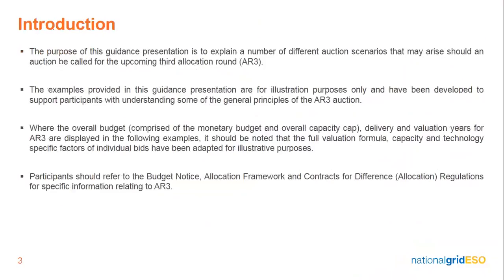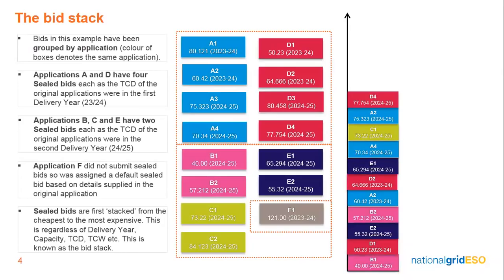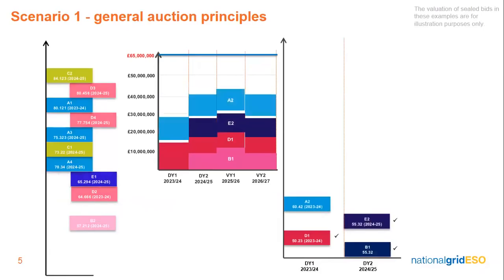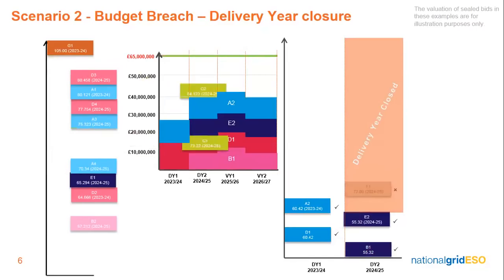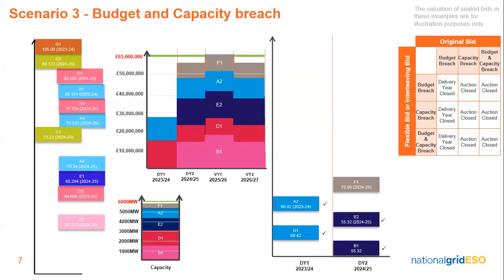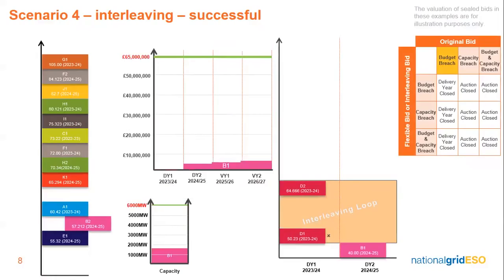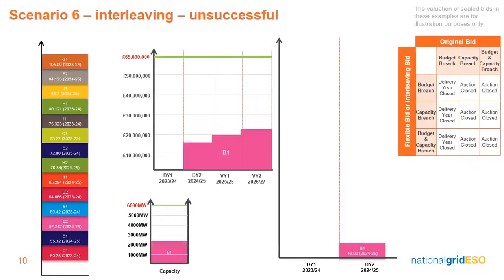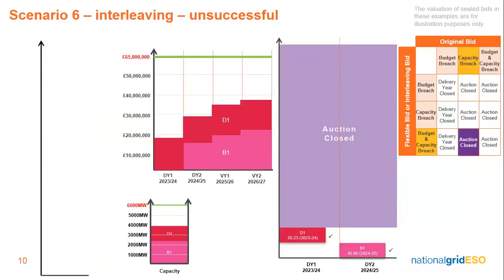Contracts for Difference Allocation Round 3 Auction Scenarios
This auction scenarios video aims to provide prospective applicants for the upcoming third CfD Allocation Round, with an overview of how the auction system works and key rules such as pot clearing, delivery year and auction closure, and interleaving.